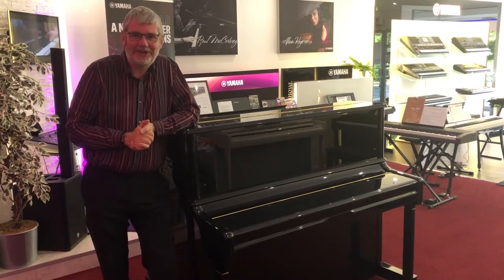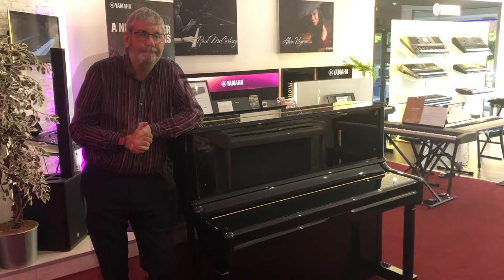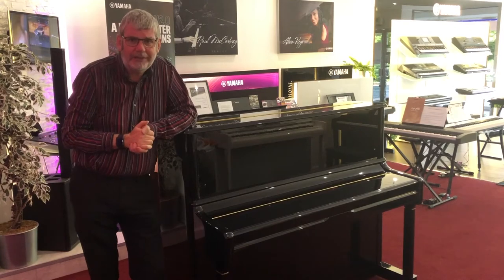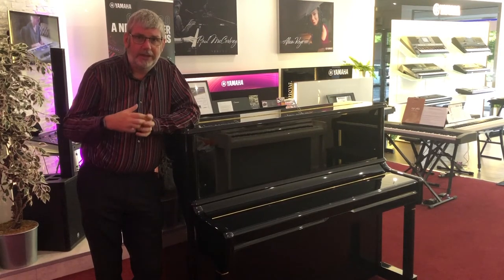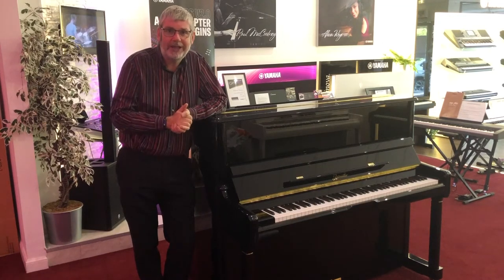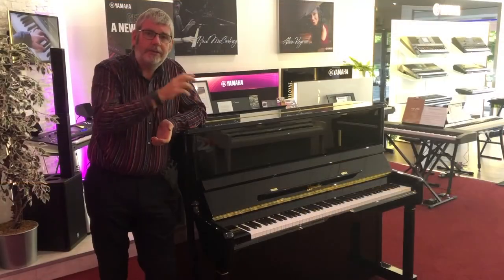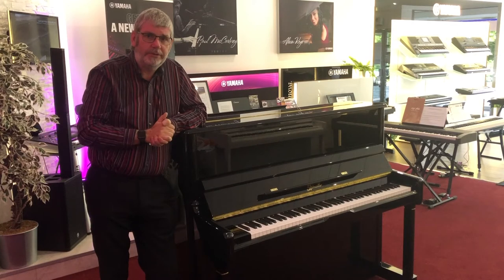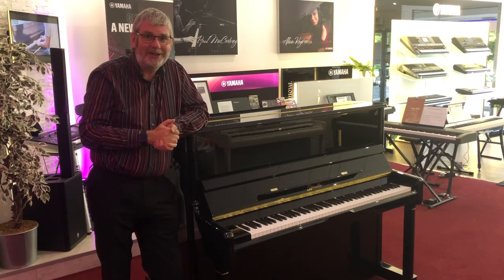Used Ritmüller UP125R Acoustic Upright Piano - Rimmers Music Edinburgh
Richard over at our Edinburgh Boutique Store reviews a Used Ritmüller UP125R Acoustic Upright Piano.

For more information on this instrument please call our Edinburgh store on 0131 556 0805.